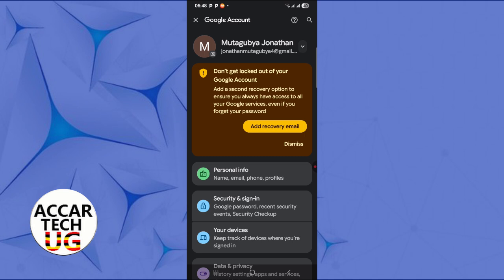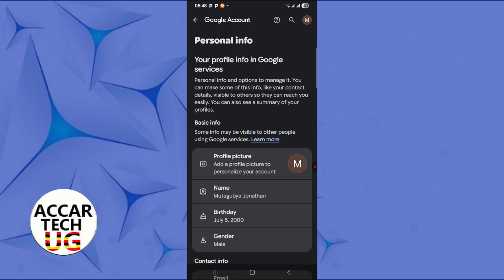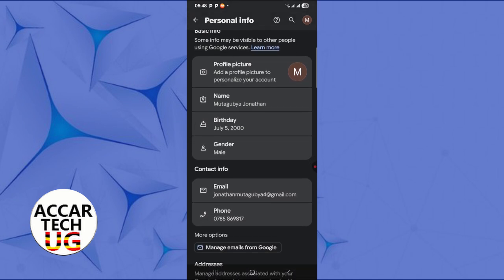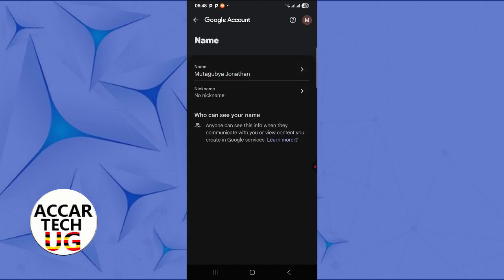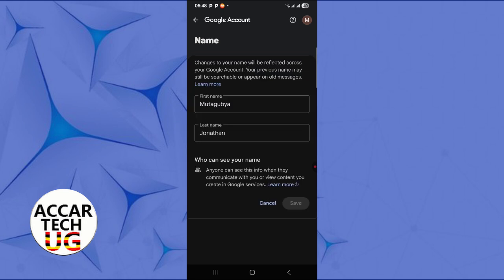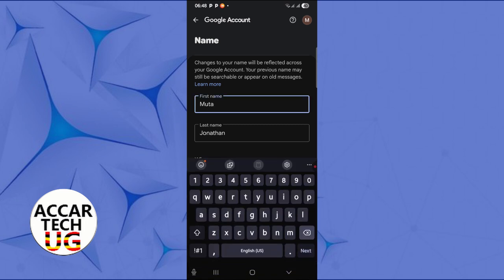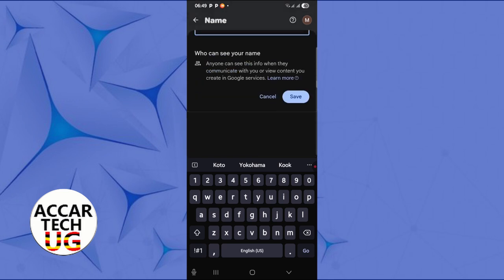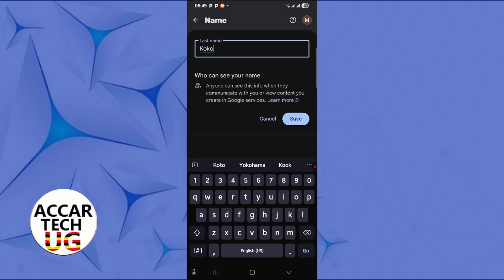HOW TO CHANGE YOUR GOOGLE ACCOUNT NAME | HOW TO USE A NEW NAME ON YOUR GOOGLE ACCOUNT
Welcome to Accar TechUg, In this video, we are showing you how to change your google account name